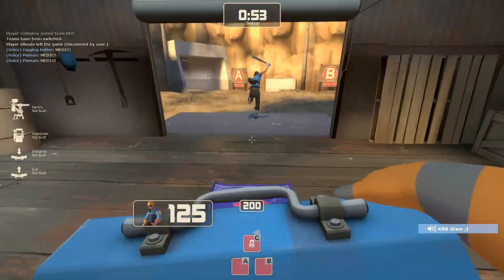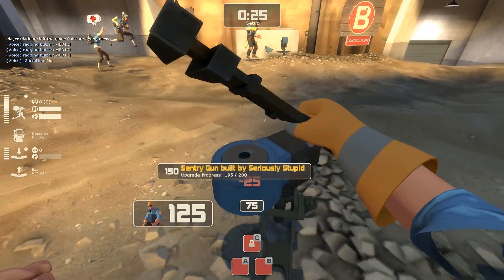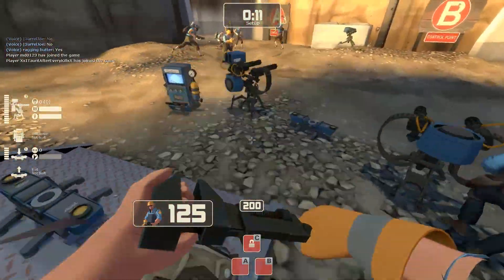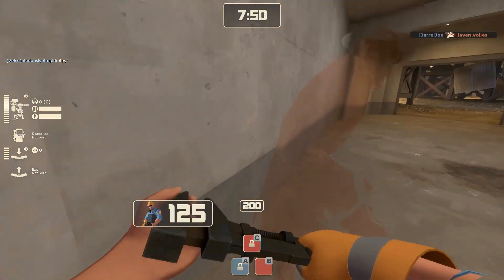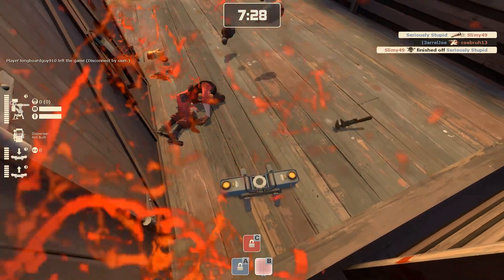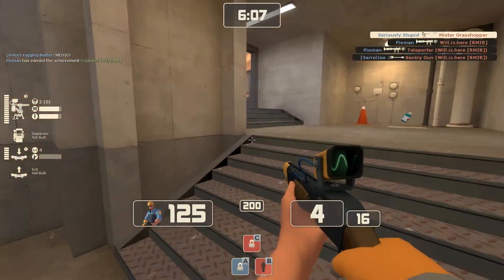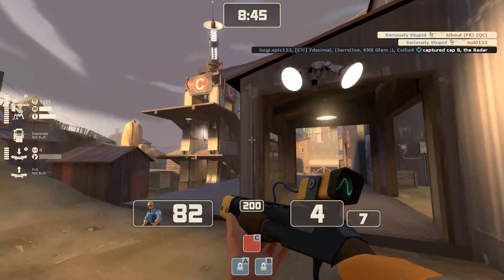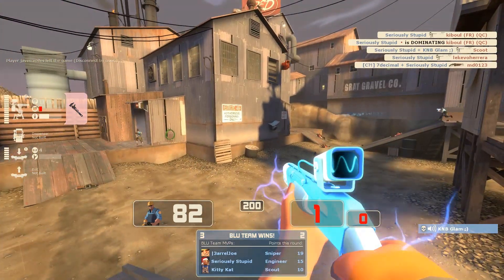Gravel Pit Ninjaneer [Commentary] - Team Fortress 2 Gameplay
Just a little Ninjaneer trick I learned from the fine folks at SolarLight.